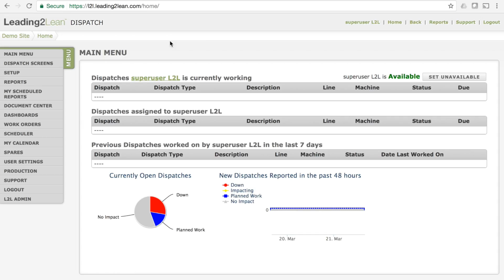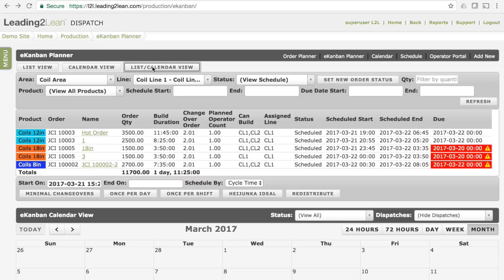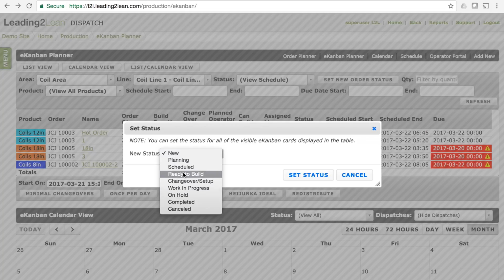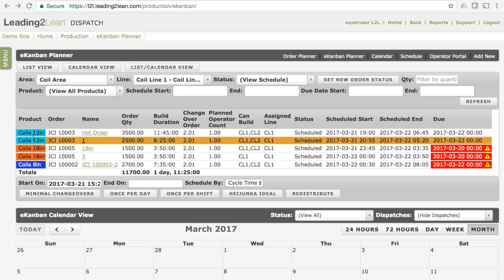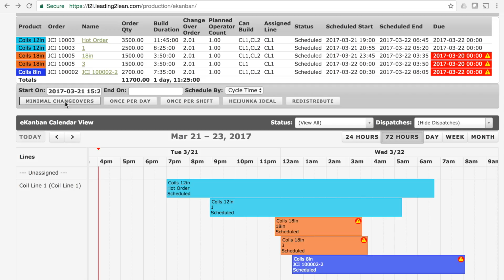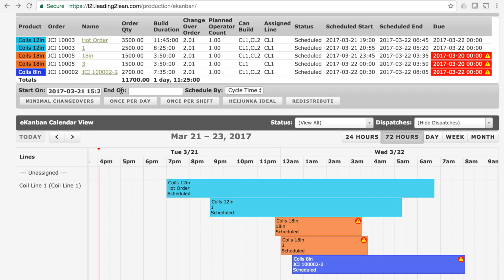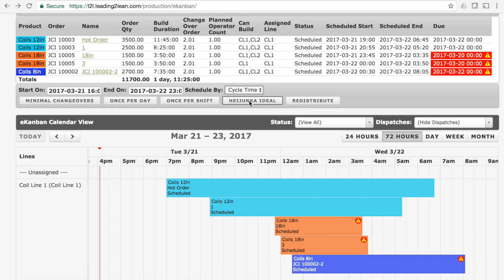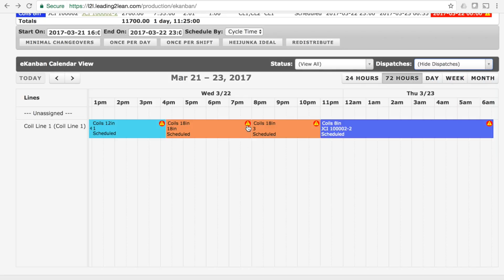1.10.18 - E-Kanban Planner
Managing order using the e-kanban planner screen